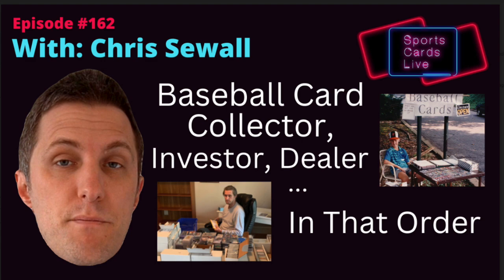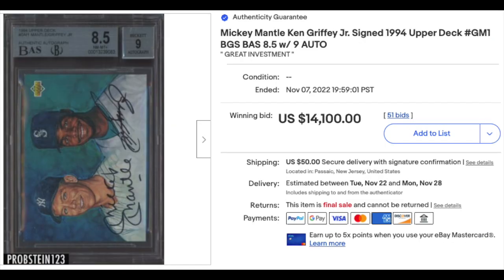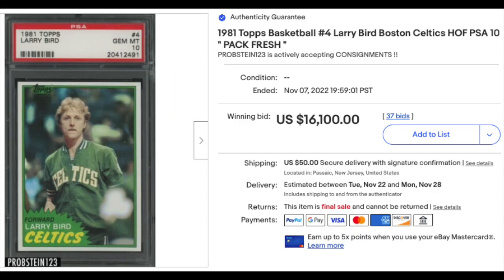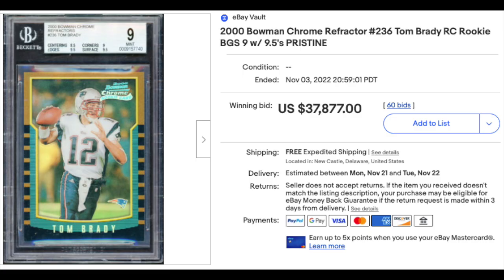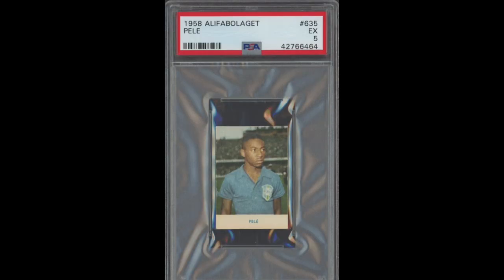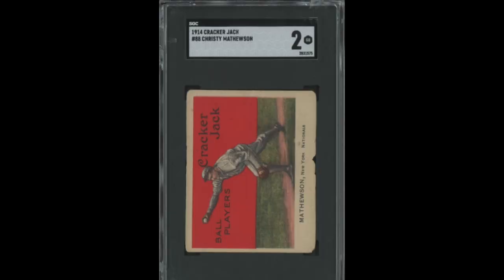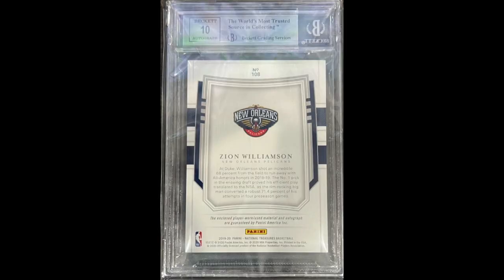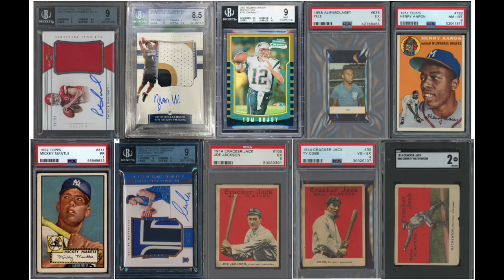High Rollers 118: The 10 Highest SportsCard Sales on eBay in early November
I will be on Sports Cards Live this Saturday night (10:00pm EST, 7:00pm PST).  Link to his channel:

CHANNEL SCHEDULE (all videos post 9:00am EST):

MONDAY: Miscellaneous (Stories, Hobby News, etc)
WEDNESDAY: High Rollers
THURSDAY: Regular Rollers
SATURDAY: Miscellaneous (Goldin Auctions, Countdown Lists, etc)